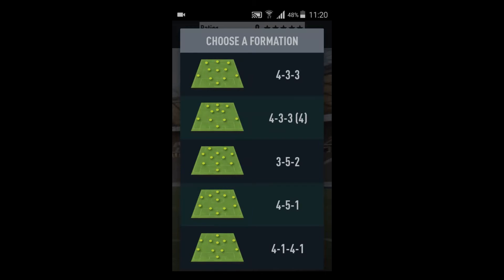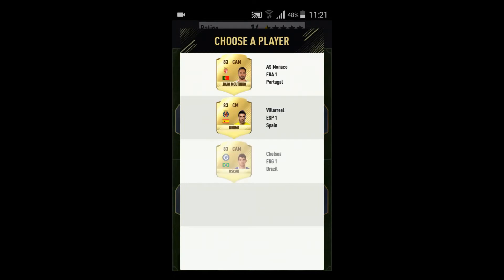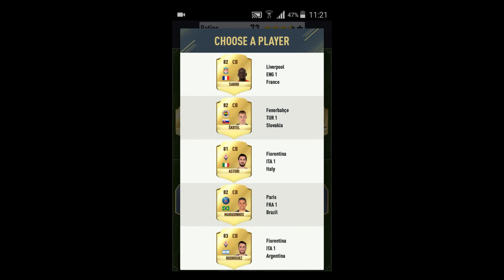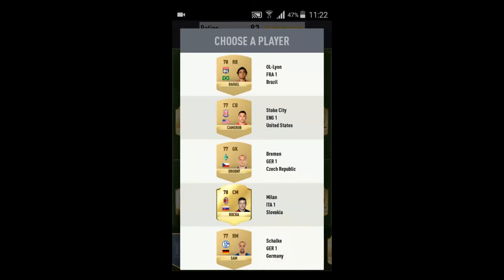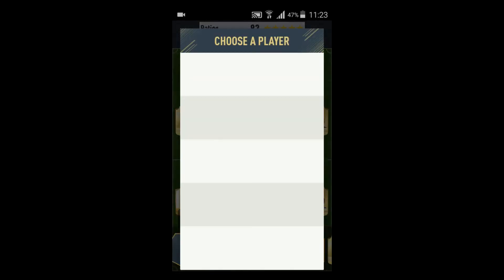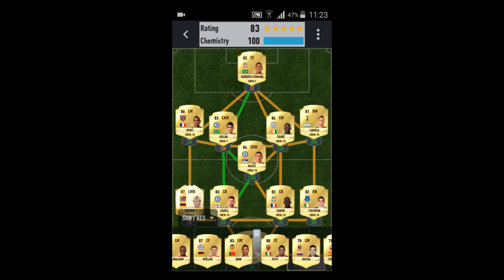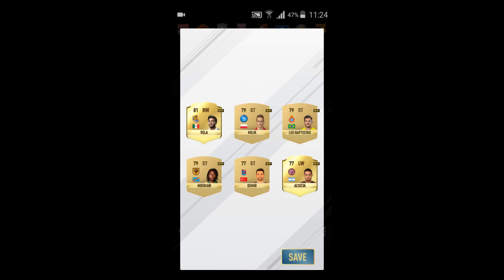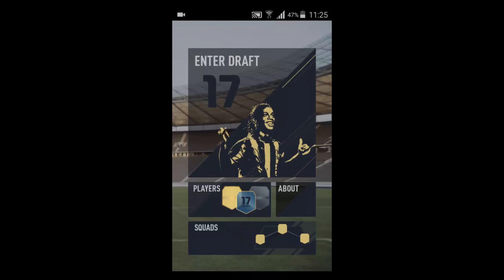FUT 17 DRAFT SIMULATOR (ANDROID) #3 (PACK UPDATE)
Milos Zivkovic Photography

🔵About me🔵
I am a big fan of the WWE and wrestling in general since 2006. My favourite wrestler is Aj styles, John Cena, Roman Reigns and Seth Rollins. On this channel you will see WWE highlights, match cards predictions , champions videos and ppv predictions.